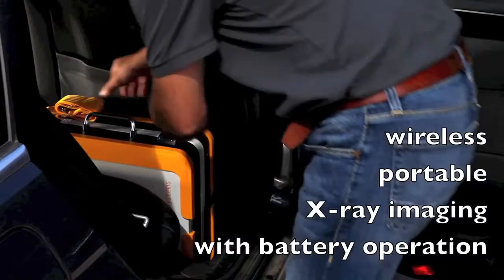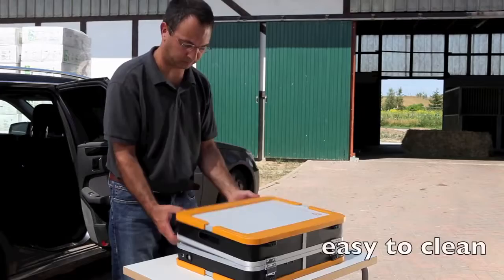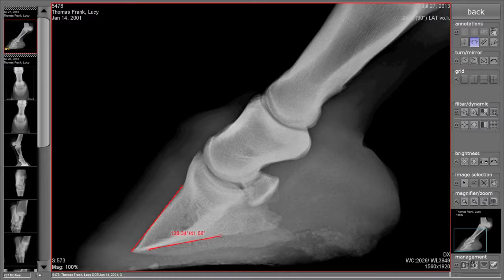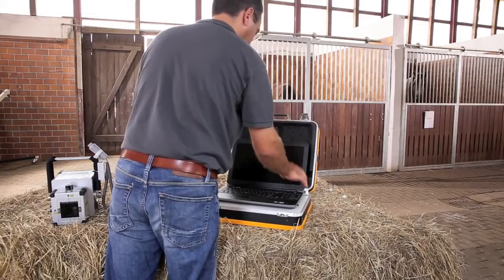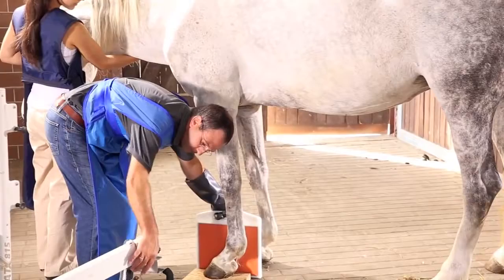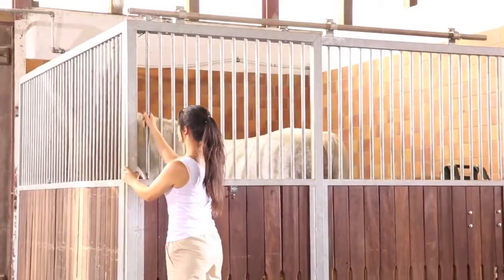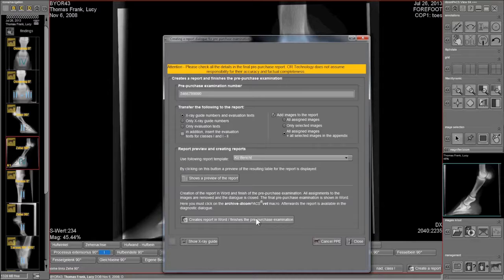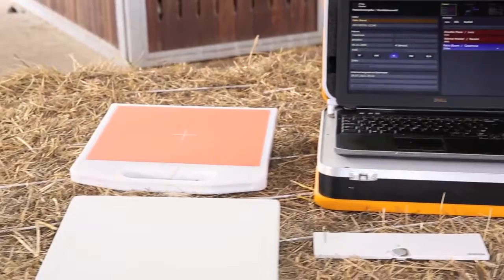The Portable Leonardo DR Mini System for mobile radiography, wired or wireless